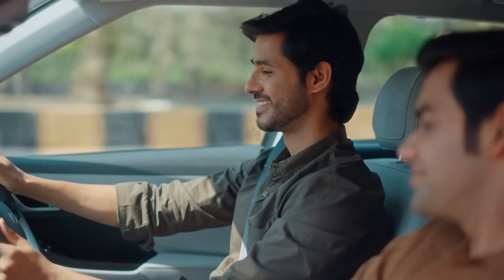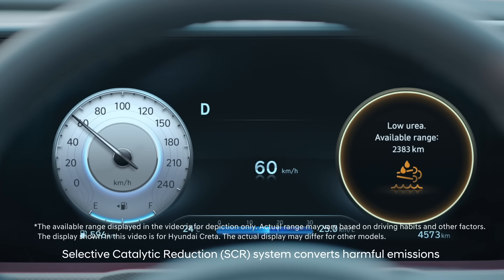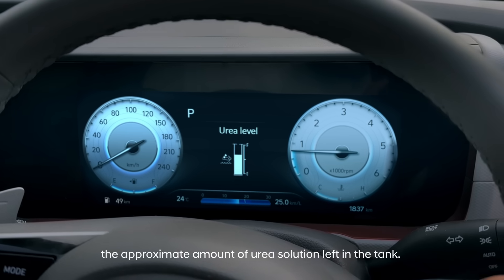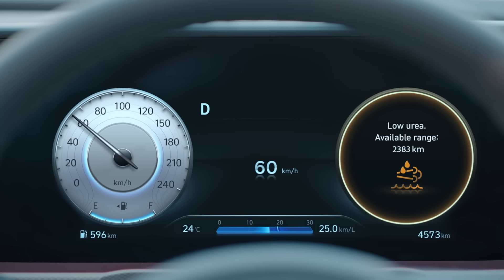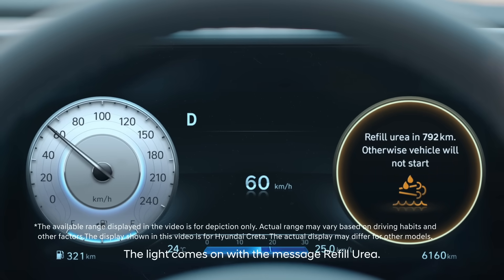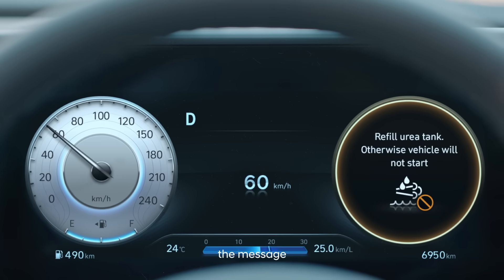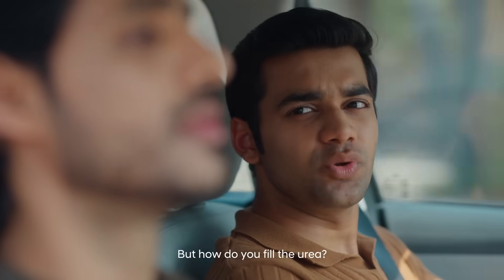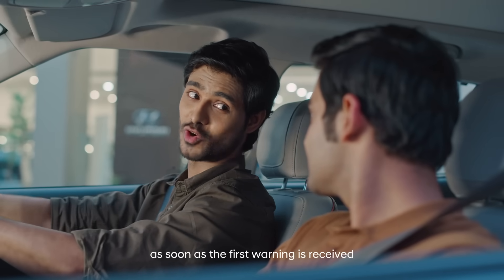Selective Catalytic Reduction - DEF/Urea Level Alerts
The Urea Level *or Diesel Exhaust Fluid (DEF)* Alert Indicator in Hyundai diesel vehicles is a
smart reminder to refill Urea/AdBlue.

A quick attention not only keeps your drive smooth and worry-free, but also ensures your car emits less harmful emission, helping you drive towards a cleaner, greener environment.